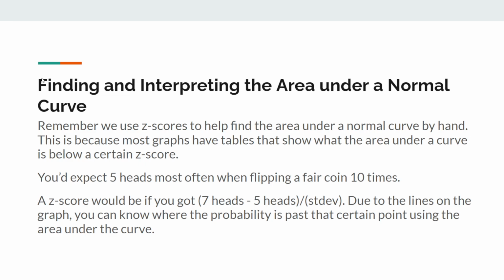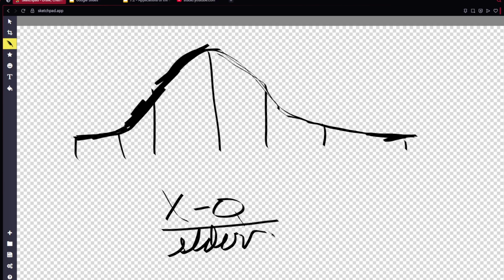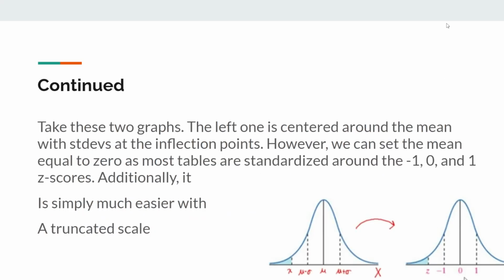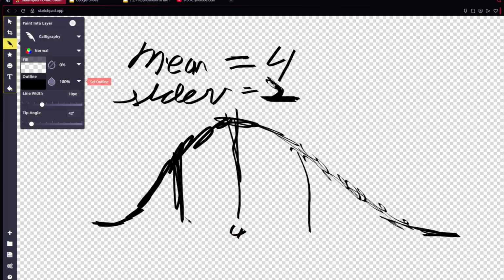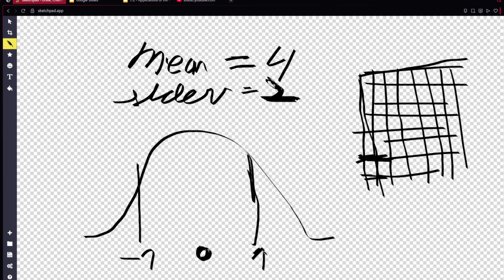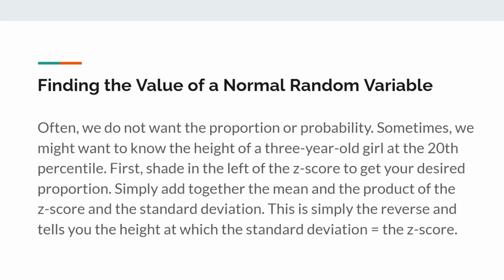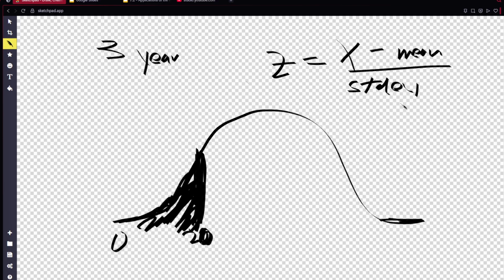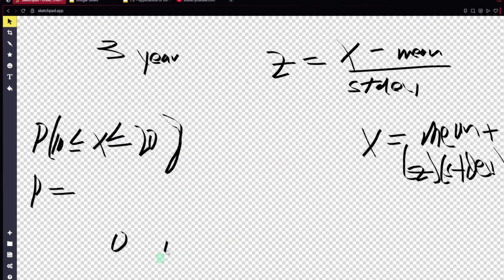7.2 - Statistics - Applications of the Normal Distribution